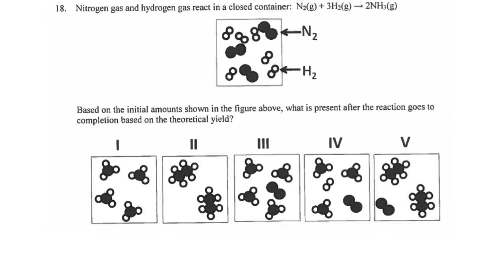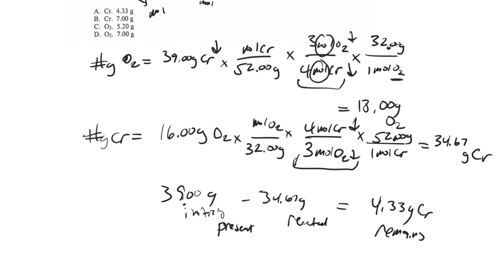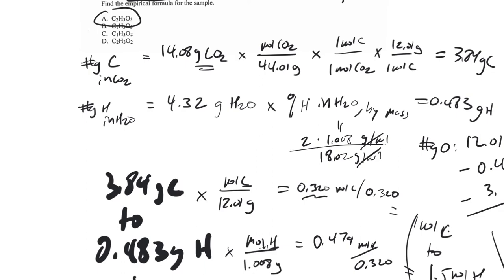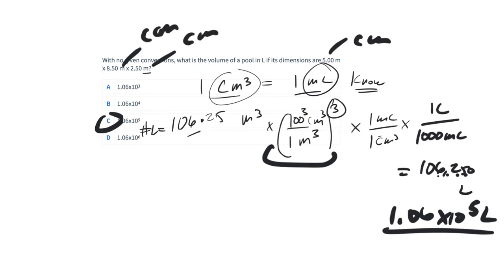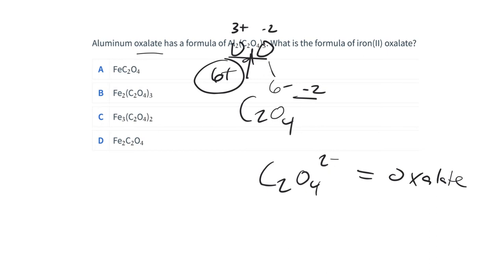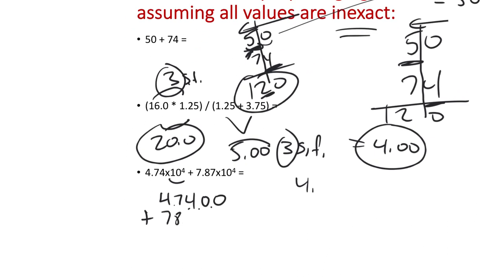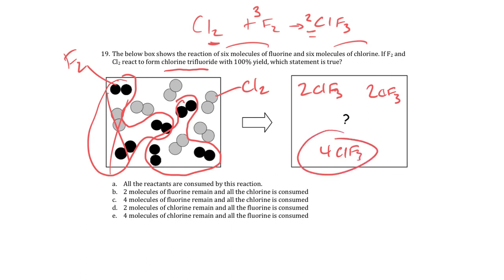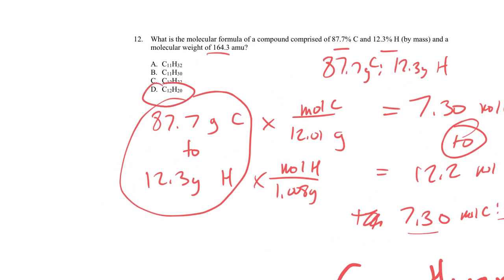Lecture 12 - Wed Sept 21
00:00:00 Slide 1
00:08:53 Slide 2
00:10:33 Slide 3
00:11:23 Slide 4
00:12:22 Slide 5
00:13:05 Slide 6
00:13:36 Slide 7
00:13:37 Slide 8
00:13:38 Slide 9
00:13:39 Slide 10
00:13:39 Slide 11
00:17:41 Slide 12
00:24:18 Slide 13
00:36:15 Slide 14
00:39:38 Slide 15
00:44:41 Slide 16
00:52:01 Slide 17
00:53:34 Slide 18
00:59:25 Slide 19
01:00:07 Slide 20
01:04:21 Slide 21
01:11:05 Slide 22
01:13:23 Slide 23
01:17:05 Slide 24
01:17:54 Slide 25
01:19:34 Slide 26